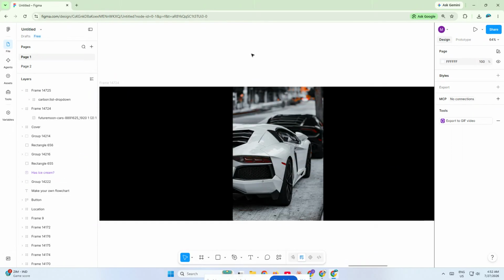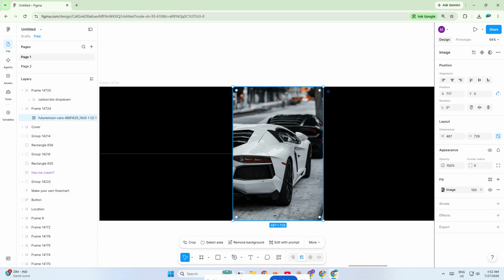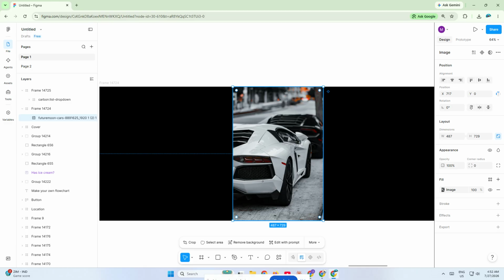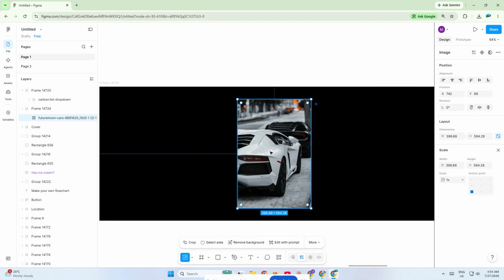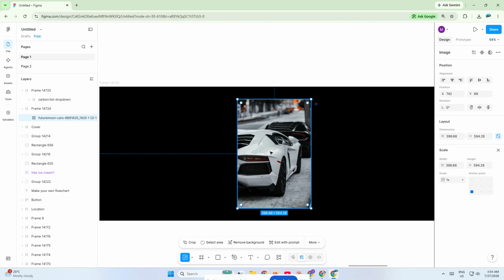How To Resize An Object Or A Frame Proportionally In Figma (Easy Guide)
Learn how to resize an object or a frame proportionally in Figma using the Scale tool. This quick tutorial shows you how to keep text, strokes, and images scaled uniformly for cleaner designs.

🕚Timestamps:
0:00 Intro
0:26 Turn On The Scale Tool
0:44 Resize Proportionally By Dragging A Corner
1:09 Why This Method Keeps Text, Strokes, And Images Uniform
1:38 Quick Recap And Outro

✍️What You'll Learn In This Video:
• How To Use The Scale Tool In Figma
• How To Resize Objects Proportionally Without Distortion
• How To Scale Frames, Text, Strokes, And Images Together
• How To Use Keyboard Shortcuts For Faster Figma Workflow
• How To Keep Designs Balanced While Resizing

💡Pro Tips:
• Press K before dragging a corner to avoid accidental stretching.
• Use the Scale tool on components and frames when you want everything to stay visually consistent.
• Watch the live dimensions as you resize for more precise control.
• If the object includes text, scaling is often better than regular resizing.